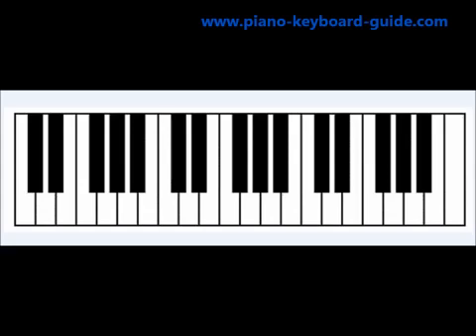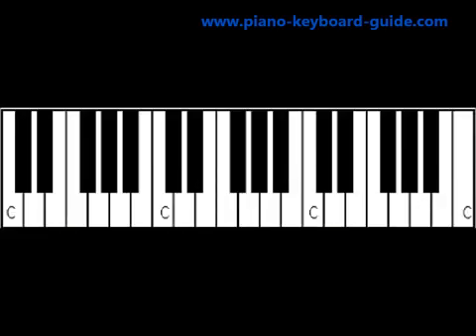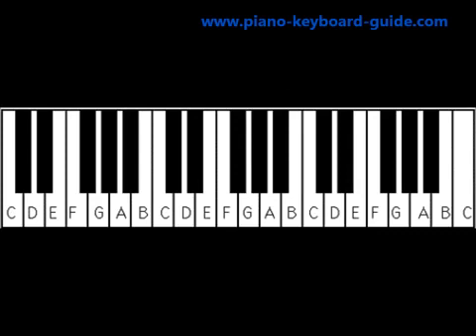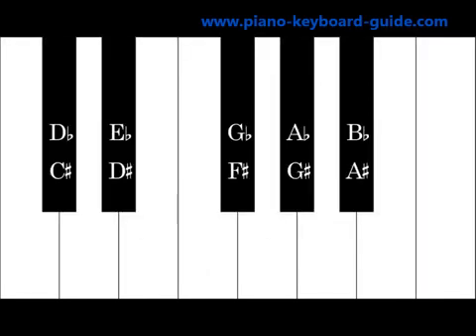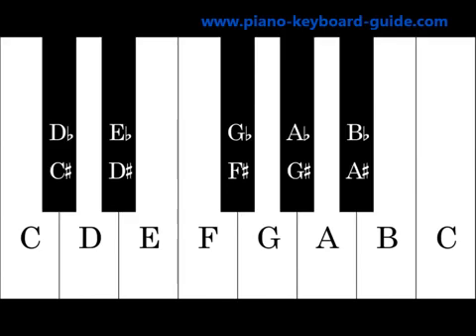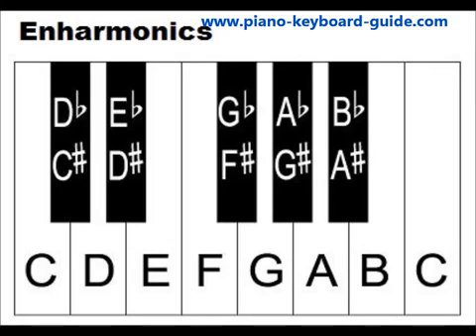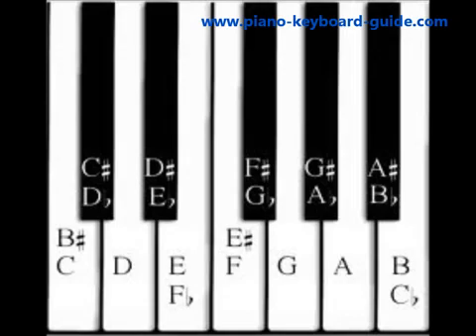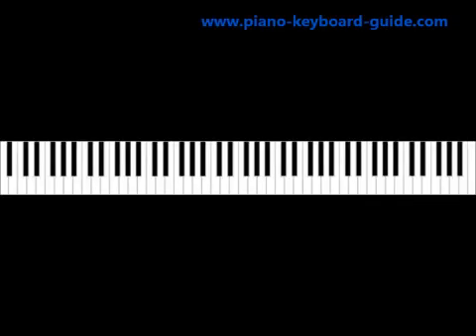تعليم نوتات البيانو والمفاتيح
تعليم البيانو للمبتدئين